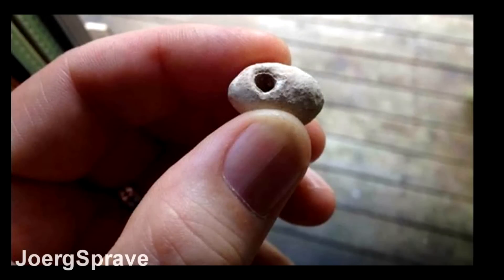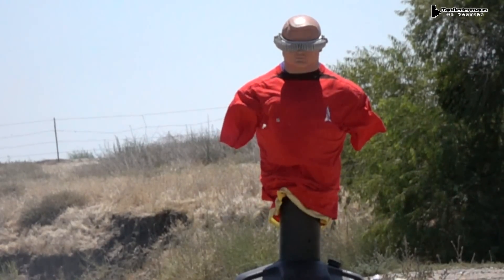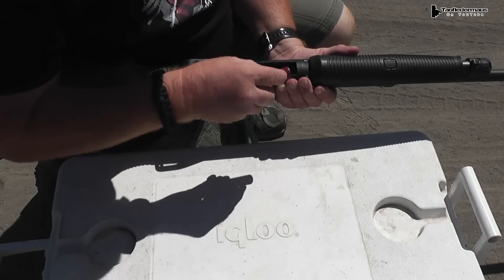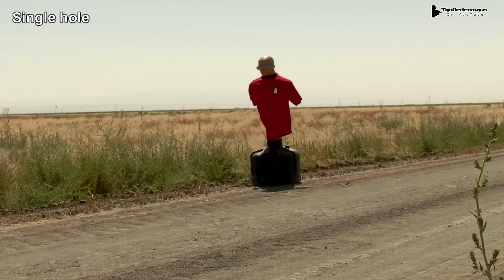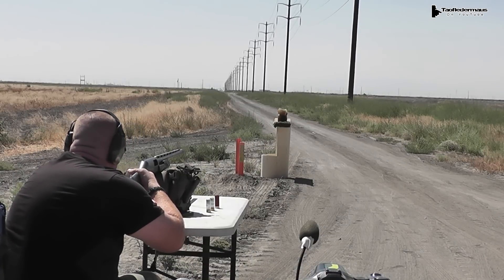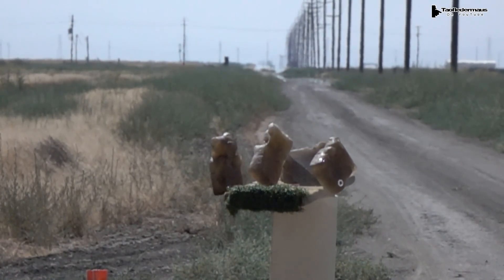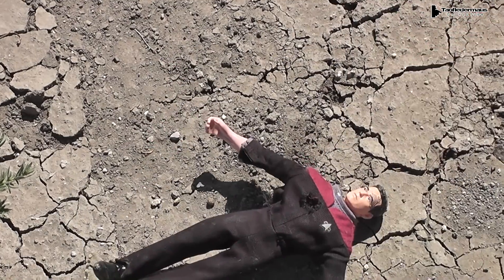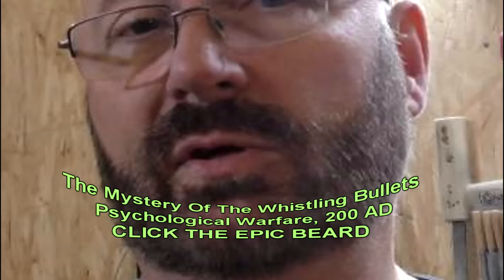Whistling Roman SHOTGUN Bullet Experiment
Joerg recently shot some whistling bullets with his slingshot that were based on 200AD Roman technology.  Many people started asking me if this could be applied to a supersonic projectile.
 Since I had some cube lead slugs left over,   I decided to give it a try.